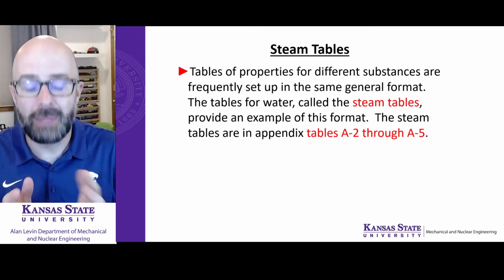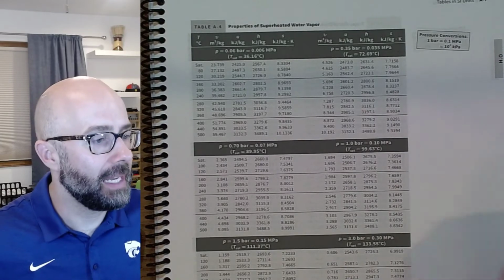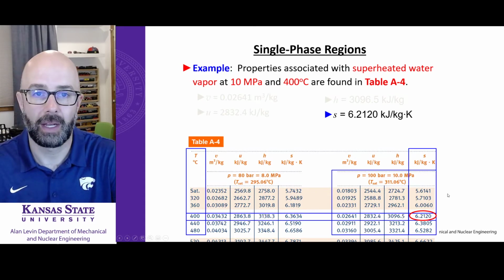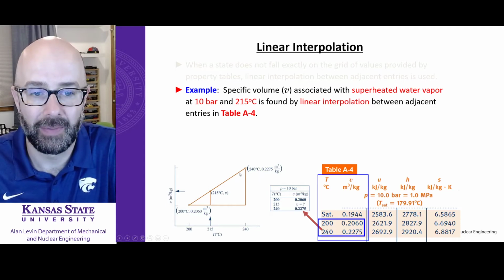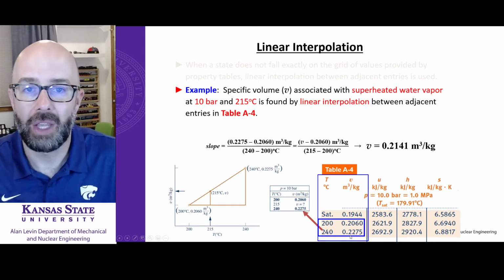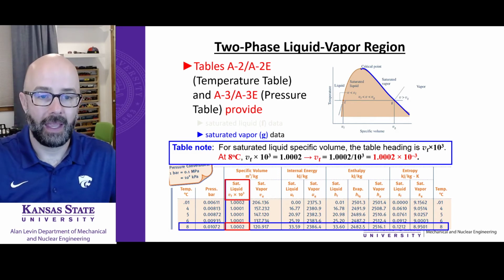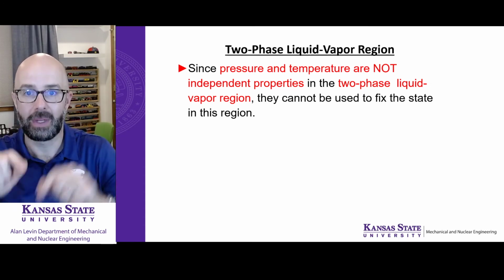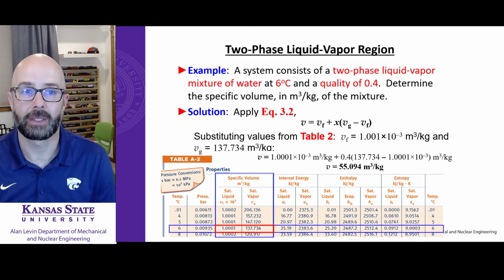Lecture 9 - Part 4: Table Values